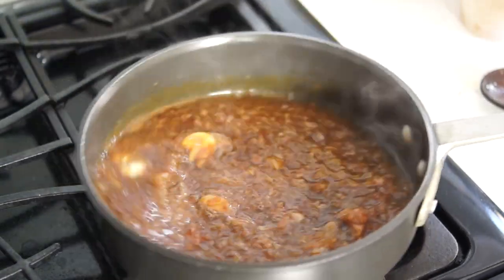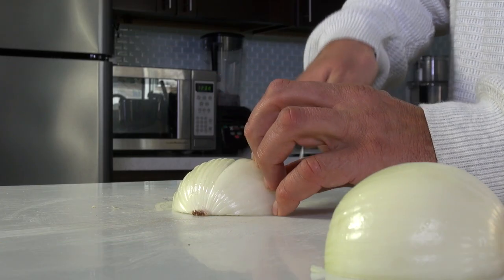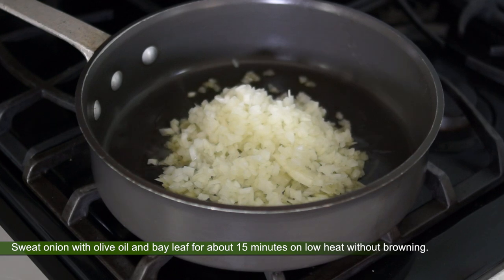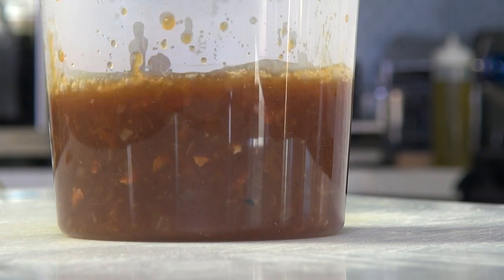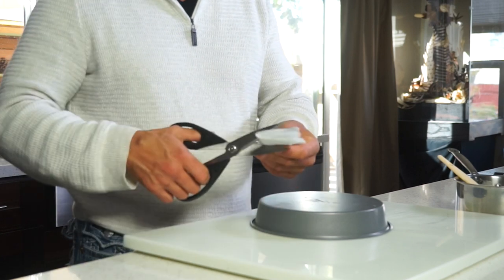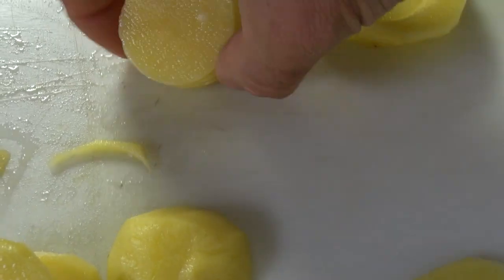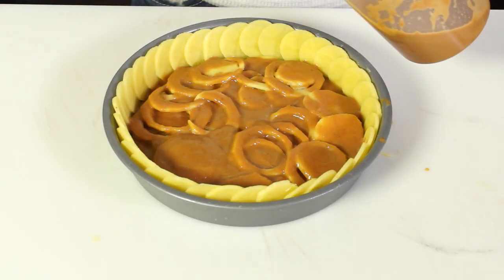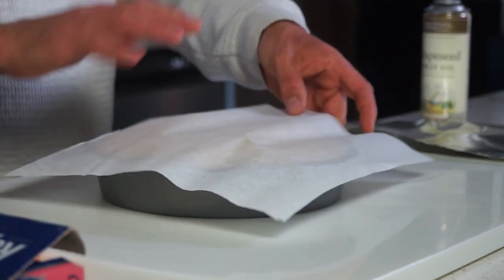Upside Down Potato Gratin – Bruno Albouze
This classic French dish combines layers of thinly sliced potatoes, cooked jus and parmesan cheese. Imagine the irresistible aroma filling your kitchen as the cheesy Each bite is a harmonious blend of savory flavors and luxurious creaminess, making it a truly decadent side dish or a comforting main course. Join me in uncovering the secrets behind creating the perfect Potato Gratin, from selecting the right potatoes to achieving the ideal balance of ingredients. Trust me, this dish will leave you craving for more!